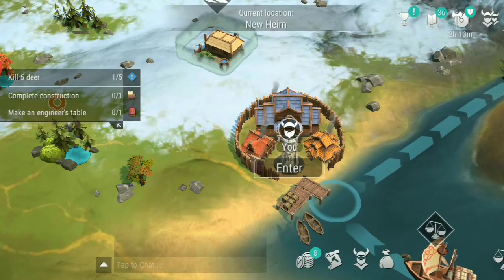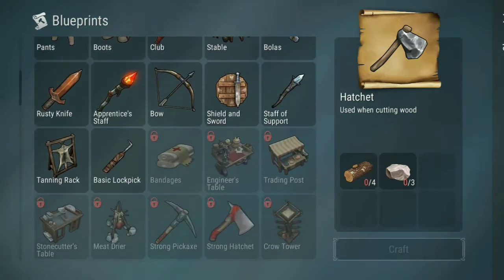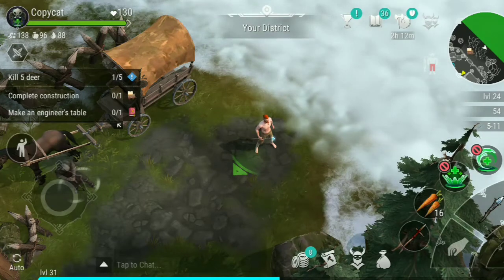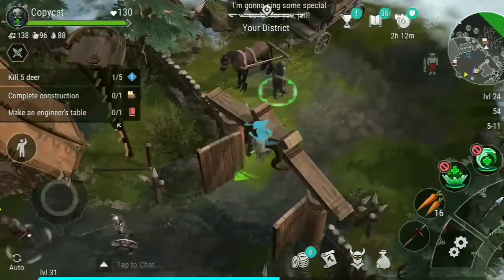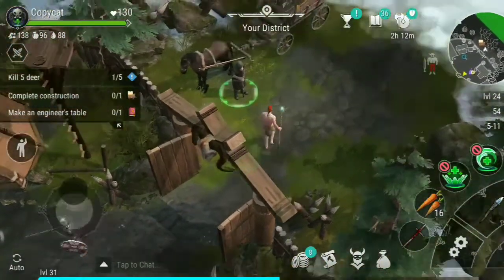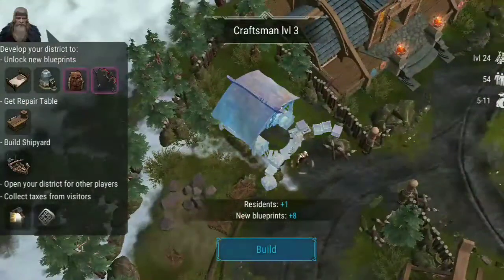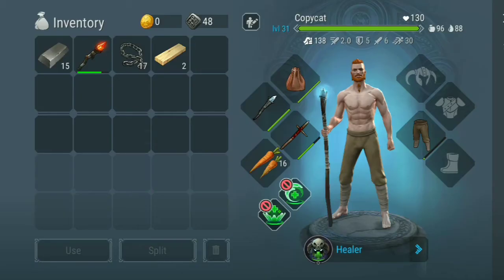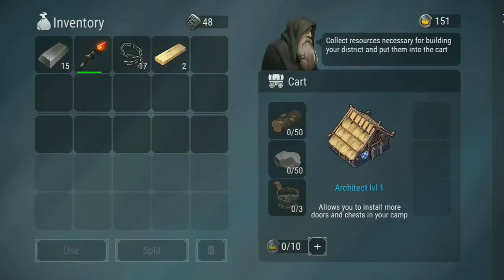How to Level Up District - Frostborn Coop Survival - Copy Cat Tips and tricks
Hi All in this video you Will learn How to Level Up the District.
This is the Frostborn Coop Survival game

 You don't level Up you'r District by leveling Up the character. Did you know That ?